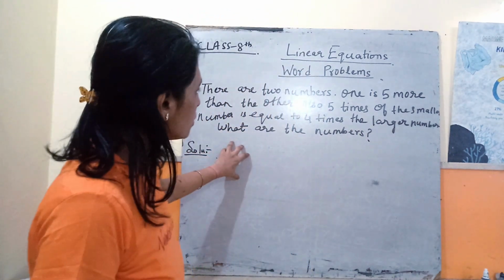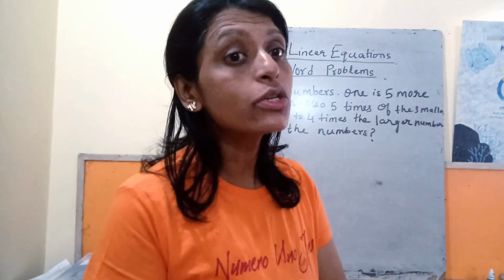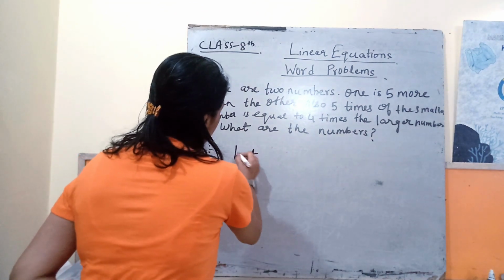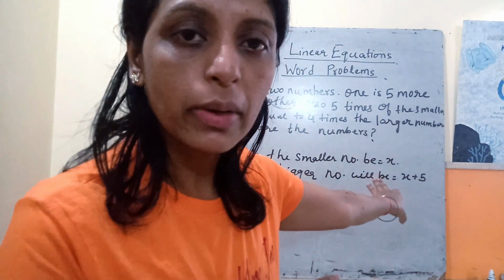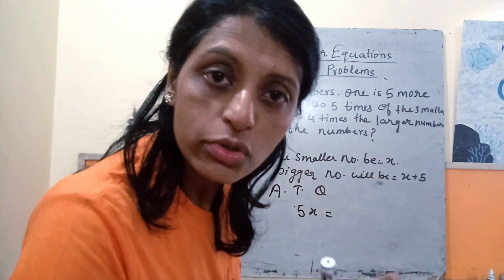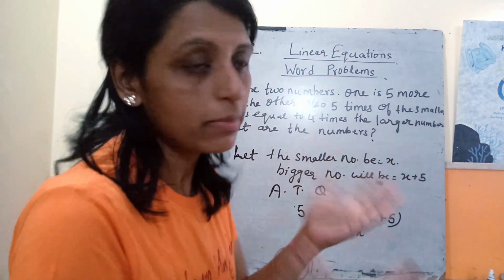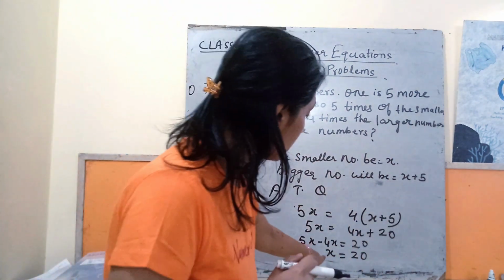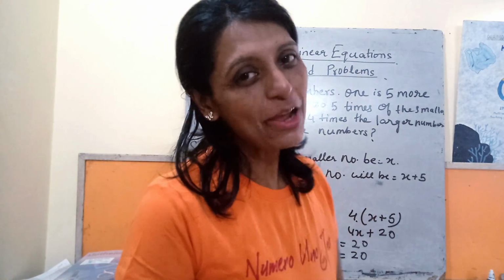Linear Equations Word Problems (One of two numbers is 5 more than-) | Class 8th | Victory Point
Alone - @marshmello
Dreamer - @Alanwalkermusic
Pop Energy - Jack Winn